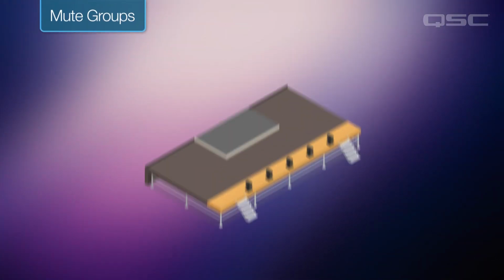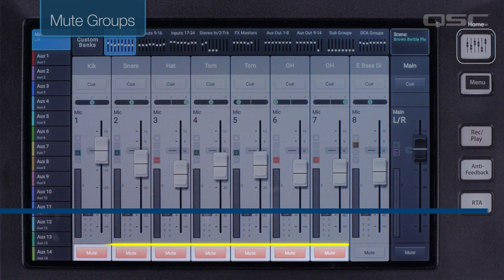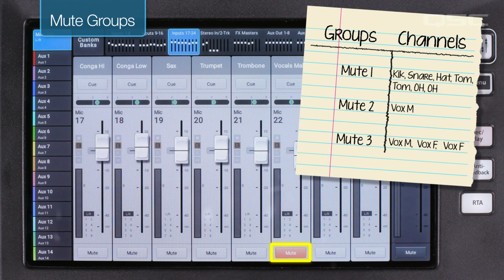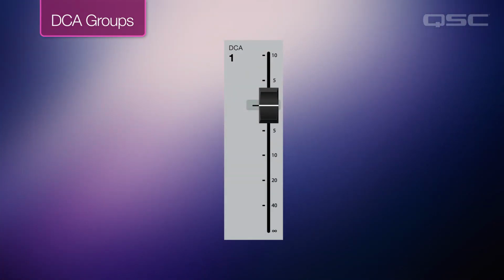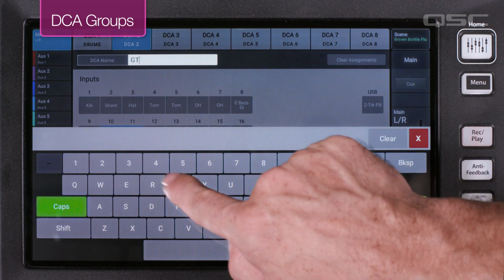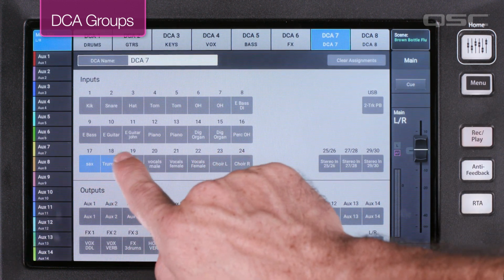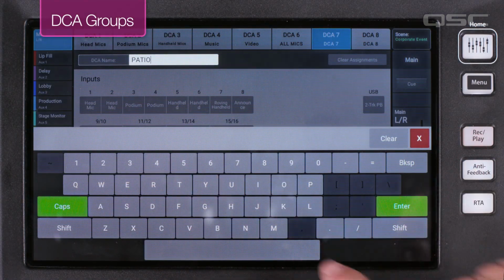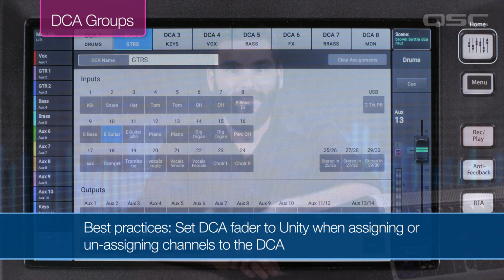TouchMix Application Video Series: How to use Groups Part 1-DCA and Mute groups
In this video we break down what channel groups are and advise on how to use them effectively in a mix with the TouchMix, starting with the DCA and Mute group options.